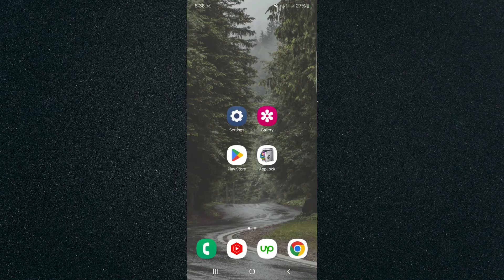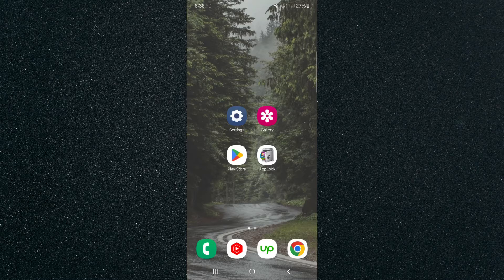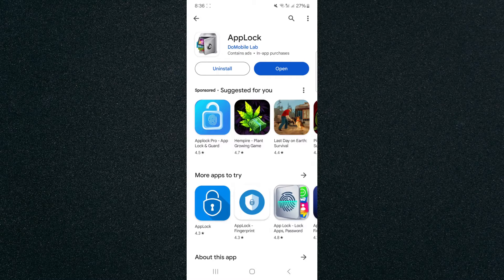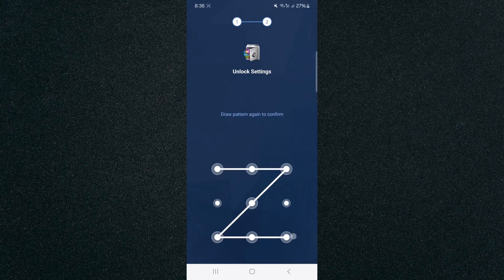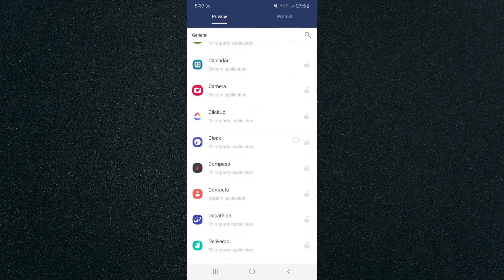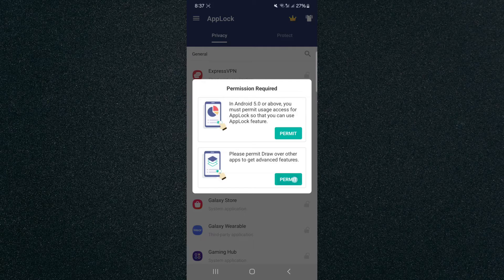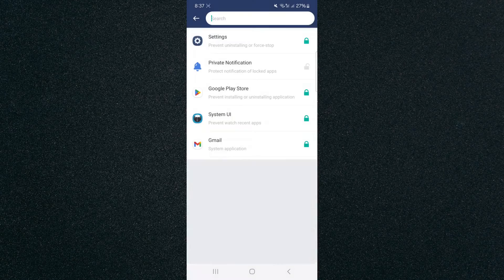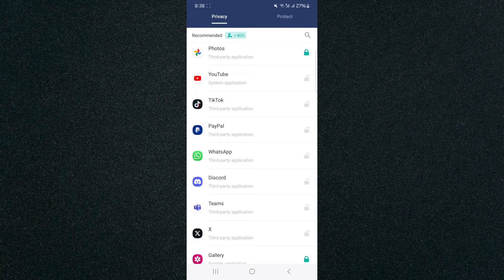How to Password Protect Photos on Android [QUICK GUIDE]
In this video, I'll show you how to password-protect photos on Android.